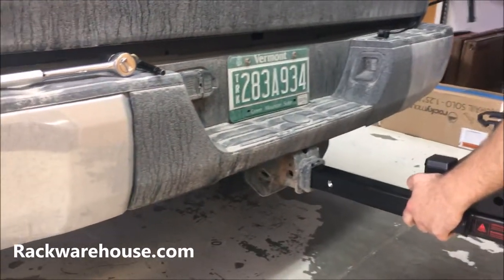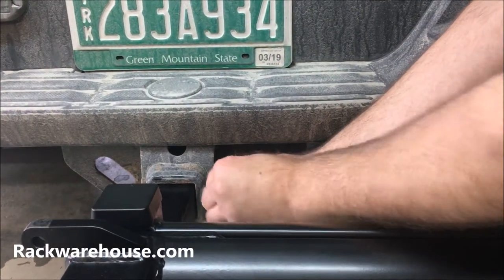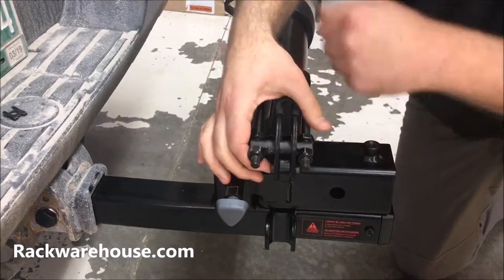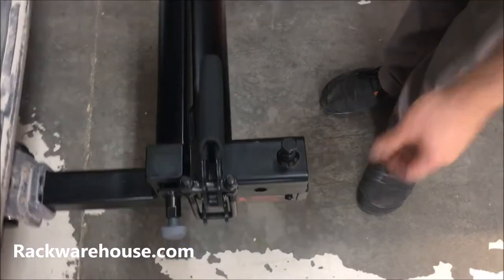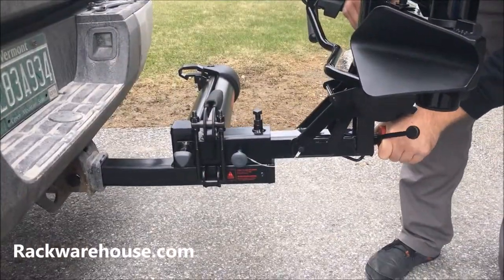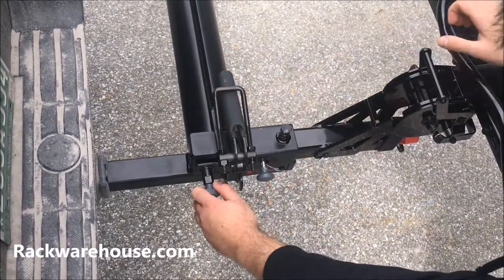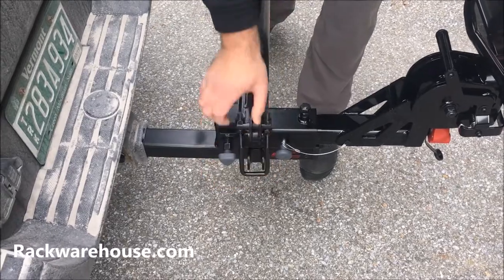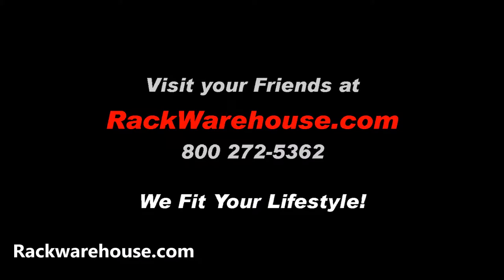Yakima BackSwing 8002483 2" Swing Away Hitch Base for Trailer Hitch Mounted Bicycle Racks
Yakima BackSwing 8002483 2" Swing Away Hitch Base for Trailer Hitch Bicycle Racks - Installation and Product Review.

Yakima 8002483 BackSwing 2" Swing Away Hitch Base for Trailer Hitch Mounted Bike Racks allows your bike rack or hitch basket to effortlessly swing away, providing ample clearance and easy access for tail gates, rear gates, rear hatches, and rear mounted spare tires. The 8002483 BackSwing is compatible with most 2" hitch mount bike racks and baskets. The BackSwing swings out 90 degrees toward the passenger side of your vehicle and locks in place to prevent it from unexpectedly swinging back toward the rear of the vehicle. Note: do not attempt to swing the unit out while parked on a hill. The Yakima 8002483 BackSwing Swing Away Hitch Base is only compatible with 2" hitches. Hitch mounted bike racks that have 2" adapters are not compatible with the BackSwing hitch base.  Please check this fit compatibility chart to ensure this bike rack is going to work with your particular hitch style - Yakima Hitch Rack - Fit Tips Chart.
The BackSwing is compatible with the following Yakima hitch racks: HoldUp Evo 2", HoldUp EVO 2 Bike Add-on, HoldUp 2", HoldUp 2 Bike Add-on, FourTimer, LongHaul, and RoadTrip.